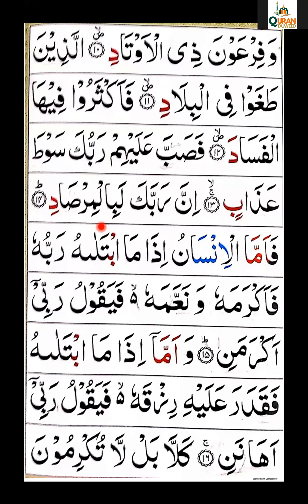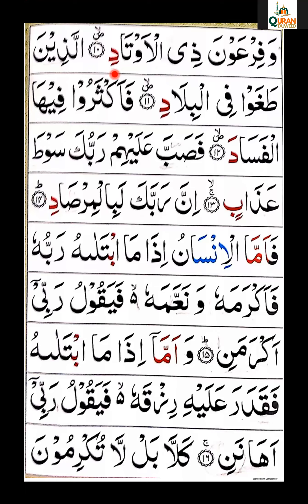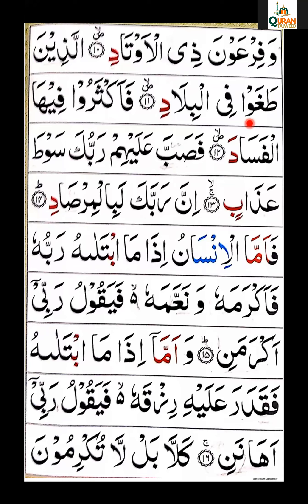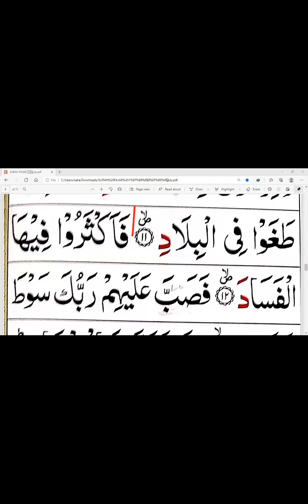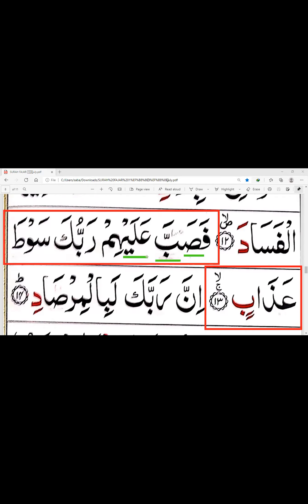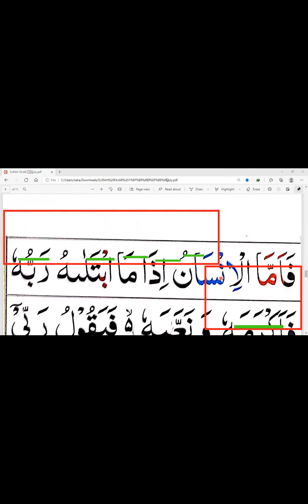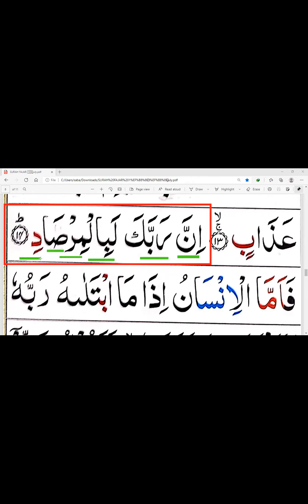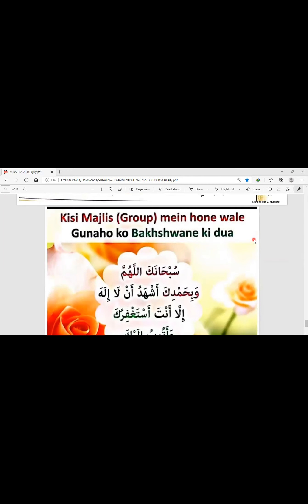👉1️⃣🅾️-1️⃣4️⃣SURAH AL FAJR (AMMA PARA) 👉🏻👆LEARN QURA'N WITH TAJWEED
*Assalamu alaikum*
Dear sisters
Class Timing 9⃣:4⃣🅾️🅿️Ⓜ️
MON-THURS

ALLAH k karam Aur Fazal se Ye group Quran ki Tajweed Sikhane ke liye Banaya Hai.

*Deen ko khud bhi sikhte rahein Aur dusro ko Sikhati Rahein*
*Dua krein Allah Qubool Kare*🤲
Rules should be follow
Don't keep d VIDEO N notes in ur mobile only 😜
Take 1 Qayaide daily listen d VIDEO refer the notes N understand it perfectly 😍it's a wonderful opportunity😇 *JAZAKALLAHU KHAIR*